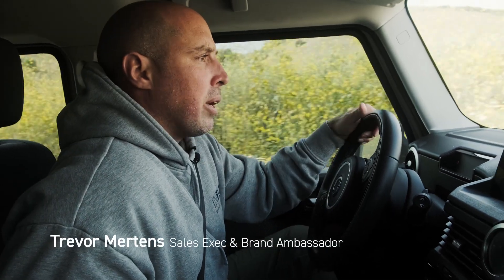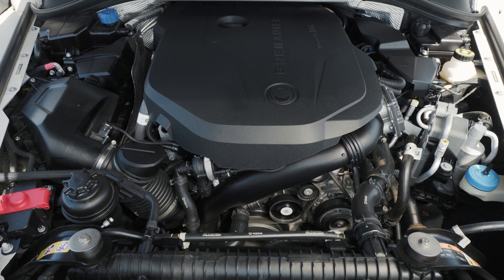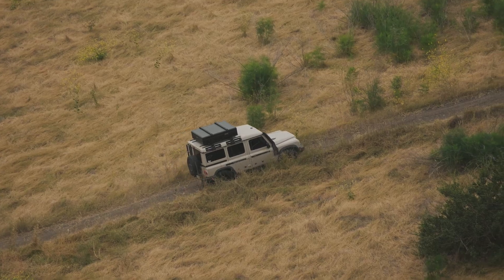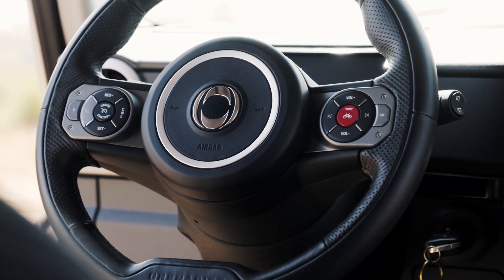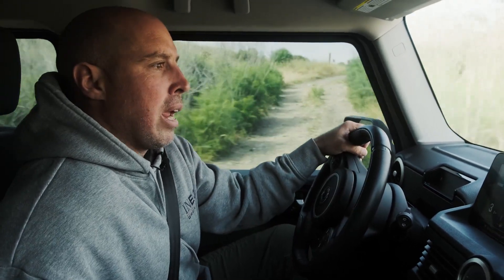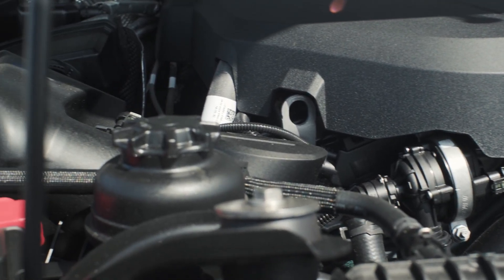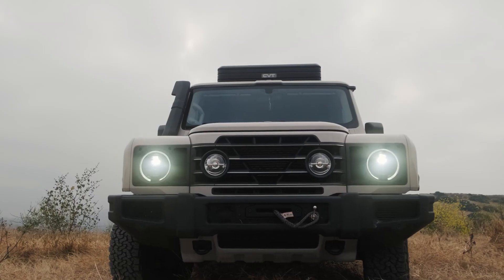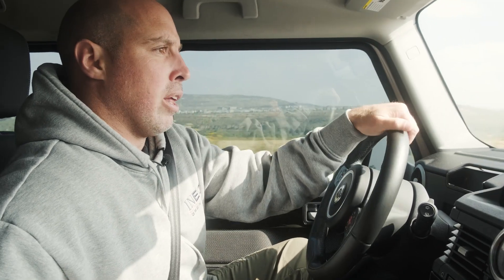The Drivetrain of the Ineos Grenadier | Mossy Ineos Grenadier San Diego Dealership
Get under the hood of the Ineos Grenadier and discover the powerful drivetrain and engine that drive this extraordinary vehicle. Learn about the engineering marvels that provide exceptional performance, durability, and efficiency, making the Grenadier a reliable companion for any adventure.

📍 Visit Our Dealership: 2626 National City Bld. San Diego, Ca